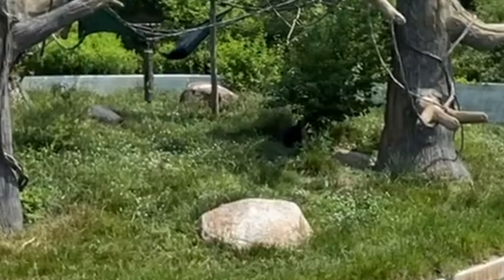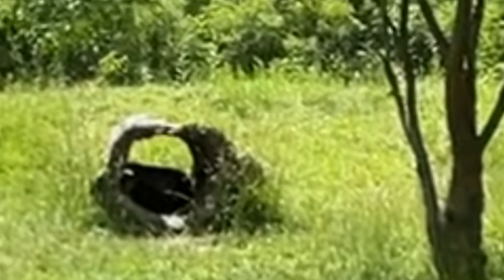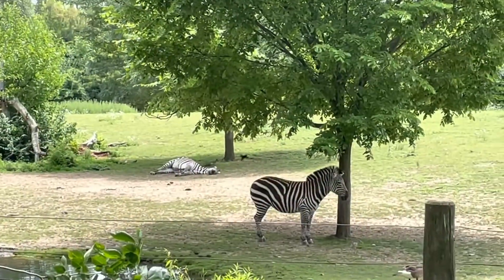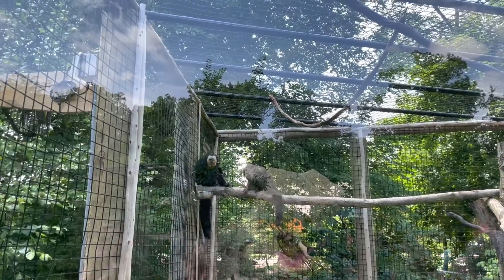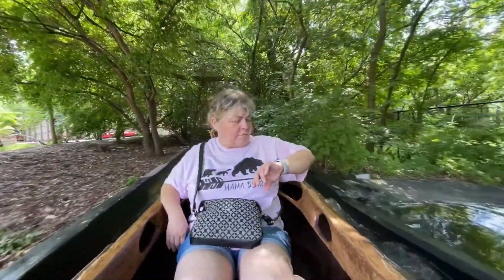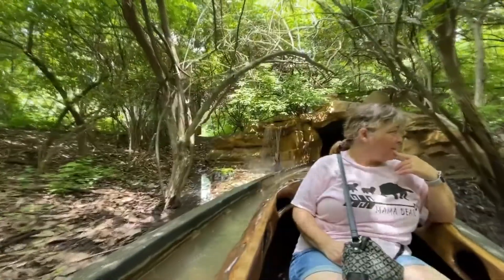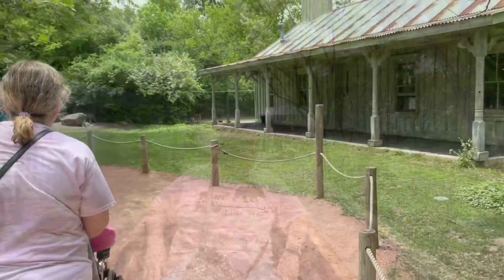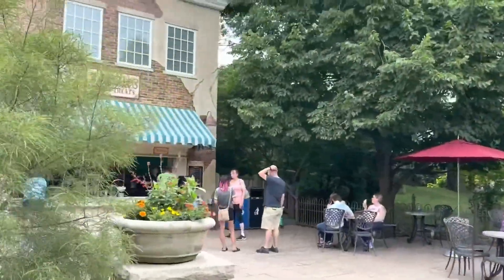We Visit the Fort Wayne Zoo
Margie, Margie's mom, and I go to the Fort Wayne Zoo. We go through every part of The Fort Wayne Zoo, from Africa to Indonesia, to Australia. We see amazing animals and Margie and I float in a log through the outback. Margie's mom feeds a Giraffe.

Instagram addyfamilyadventure
00:00 Introduction
00:31 Capuchin Monkey
00:53 Entering Africa
02:16 Spot-nose Monkey
02:56 Hyenas
03:17 Serval
03:33 Caoe Porcupines
03:58 Banded Mongoose
04:25 Lion
05:00 Feeding Giraffe
05:23 African Savanna
05:58 Leaving Africa
06:21 Entering Indonesia
06:35 Foreign squirrel and reticulated python
07:10 Tiger
07:23 Closed exhibits
07:49 Monkeys
08:04 Entering Australia
08:42 Aquarium
10:19 Australian log ride
17:23 Kangaroos
18:30 Australian eateries
18:51 Train
19:08 Outro